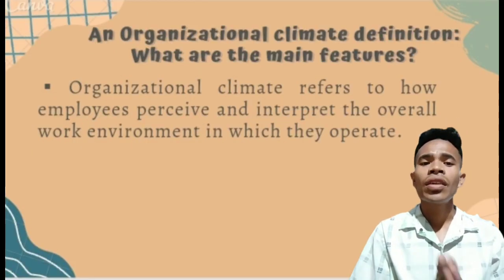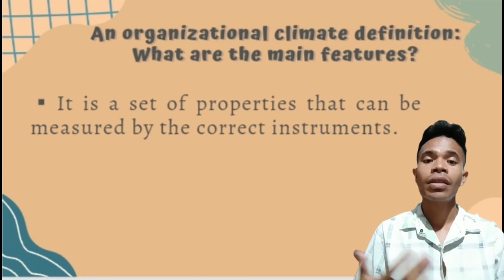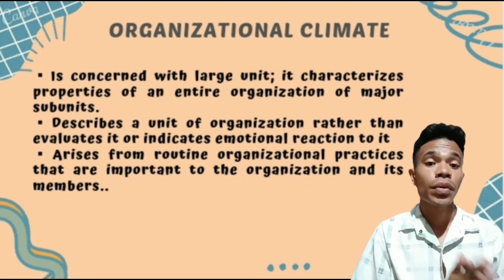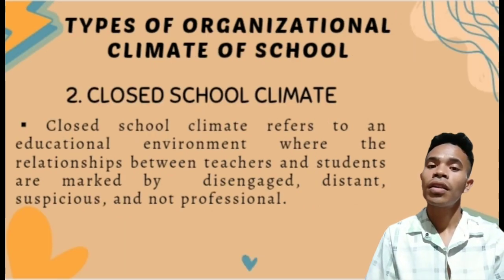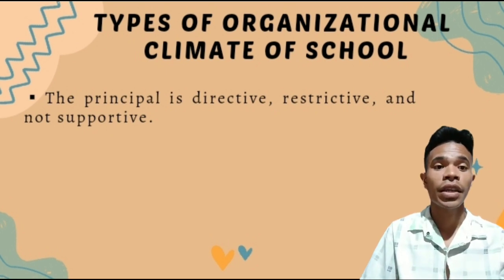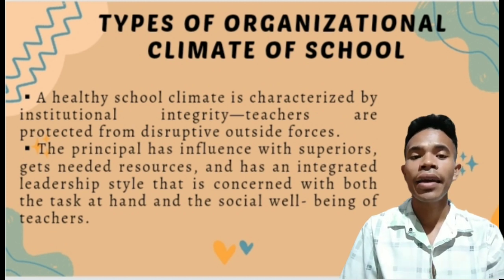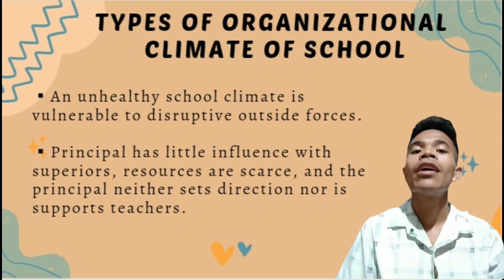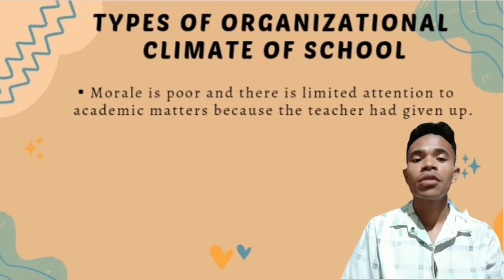Organizational Climate of School (Reporter: Obido Lito M. ---BSED ENGLISH 3 )